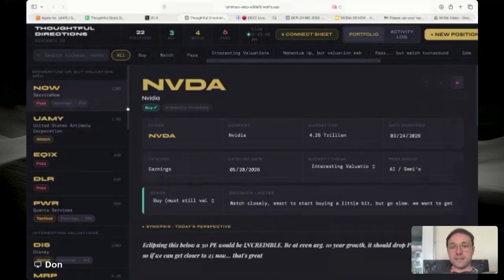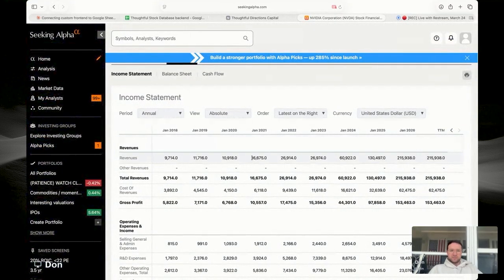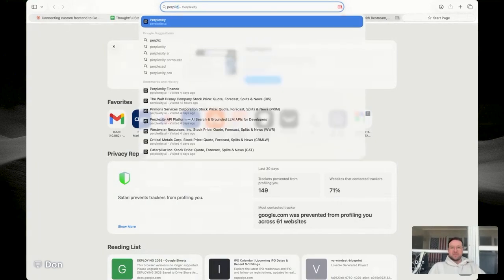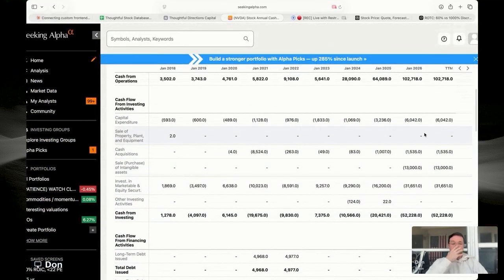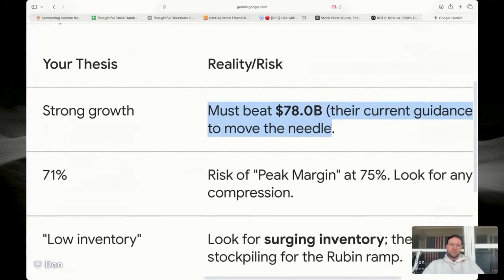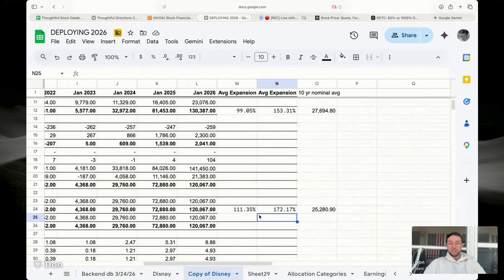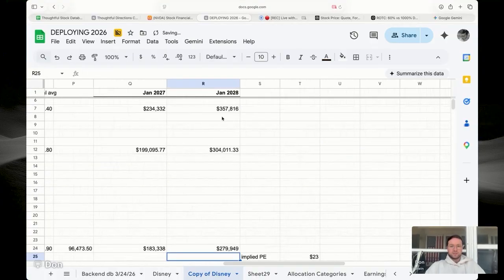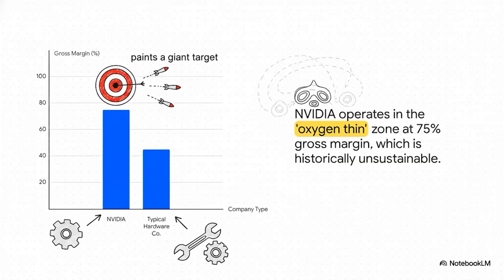1st Time Testing my AI Claude Software - Is Nvidia's Stock Run the Greatest Performance in History?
(hint, yes)